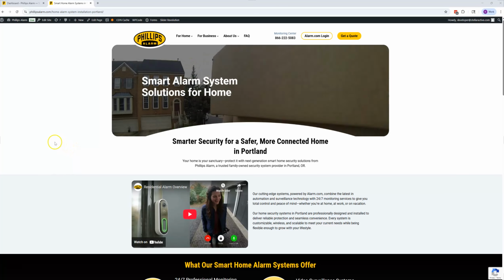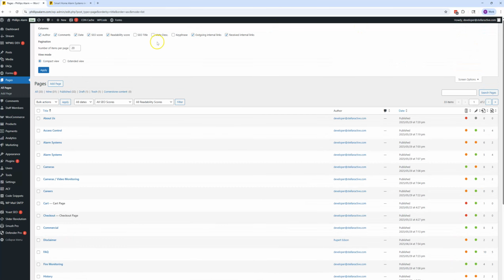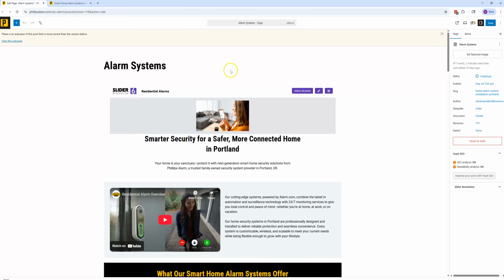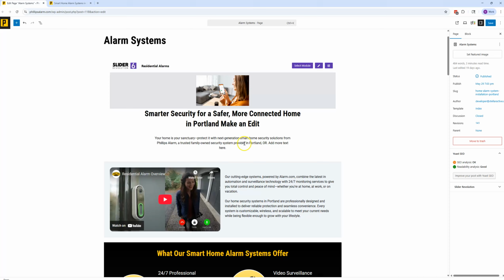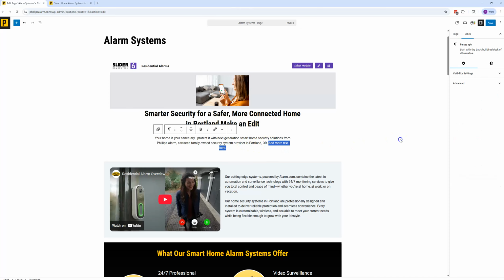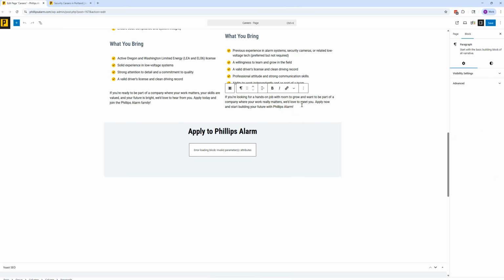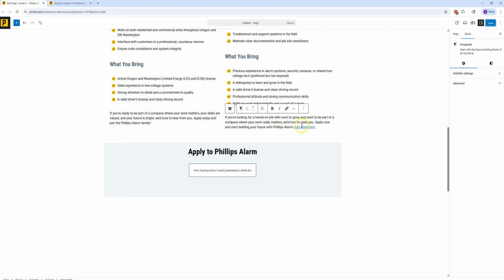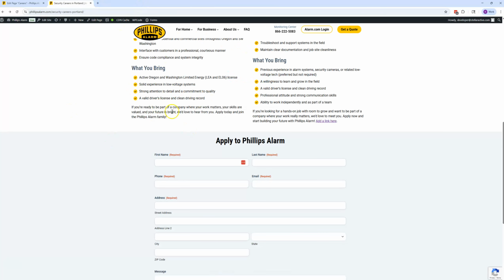Phillips Alarm - Edit text & add links